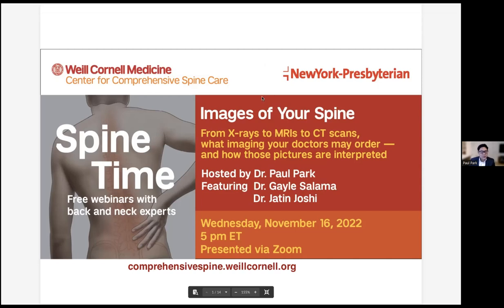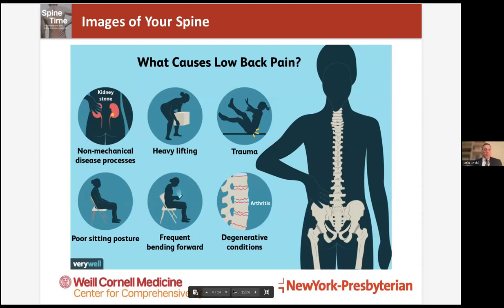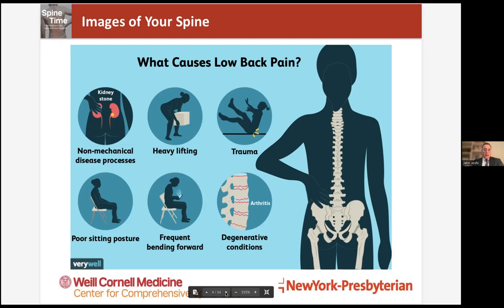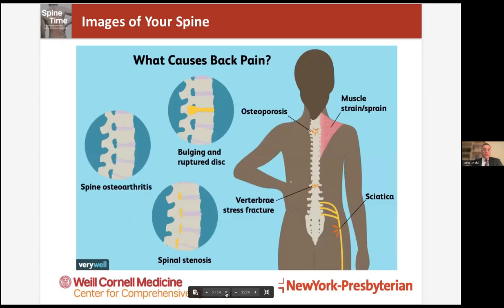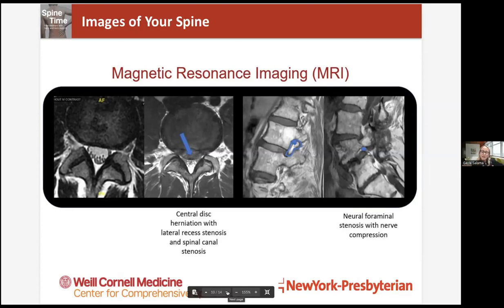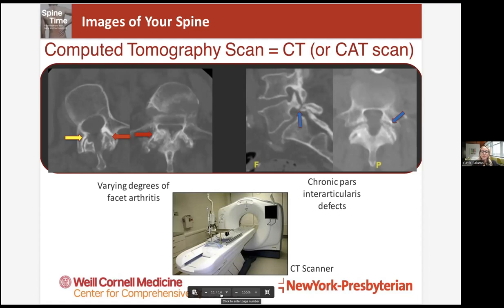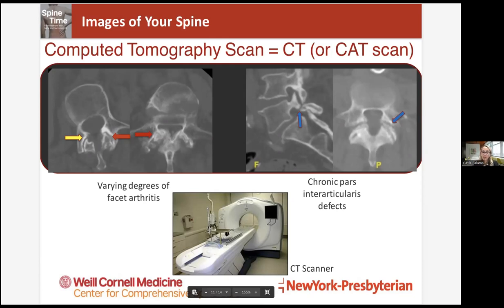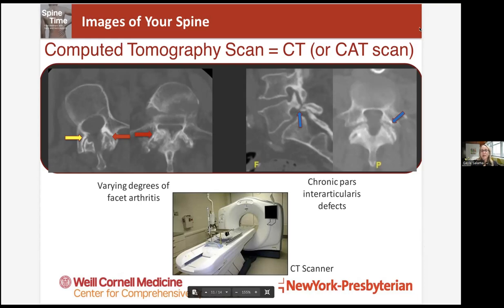Spine Time: Images of Your Spine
From X-rays to MRIs to CT scans, what imaging your doctors may order — and how those pictures are interpreted

Part of the Spine Time series from Och Spine at NewYork-Presbyterian at the Weill Cornell Medicine for Comprehensive Spine Care